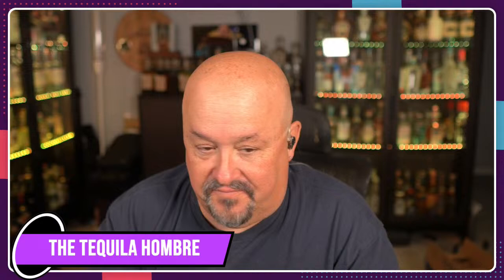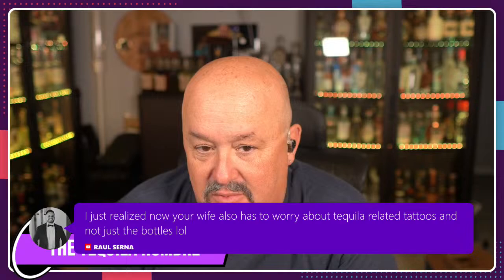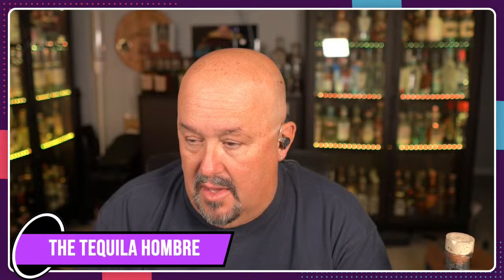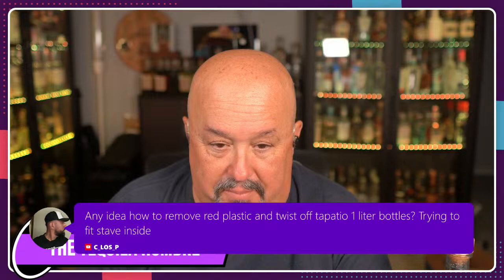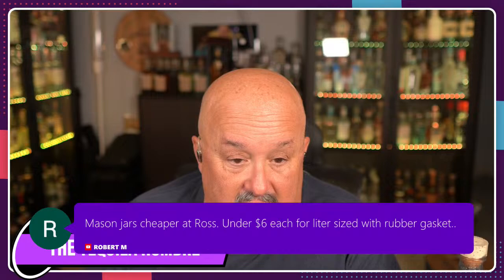Keeping It Real Tequila Podcast - with The Tequila Hombre - March 14, 2024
Join the Tequila Hombre as he answers questions and keeps it real regarding Tequila and agave spiritis.

Join the TBAC get special barrel buys and special batches as well as allocated, limited edition special bottles on Discord